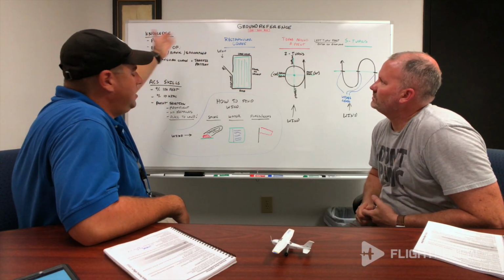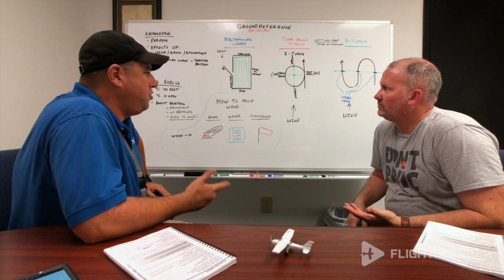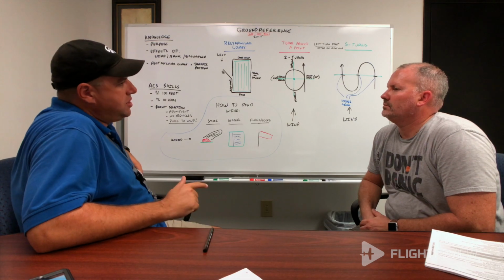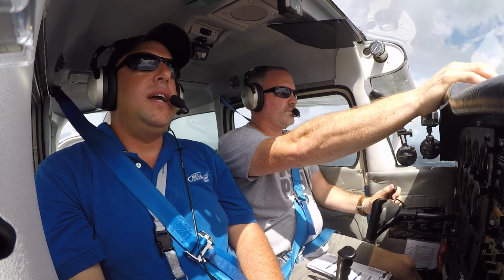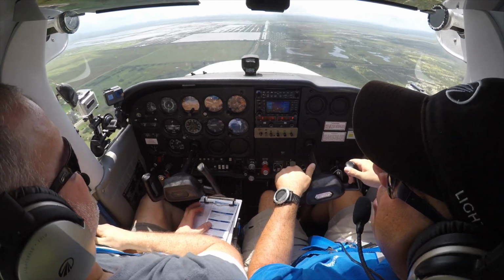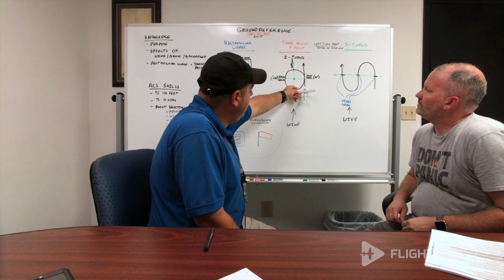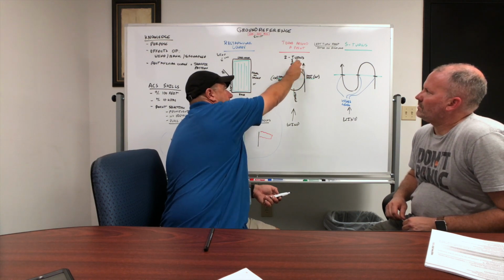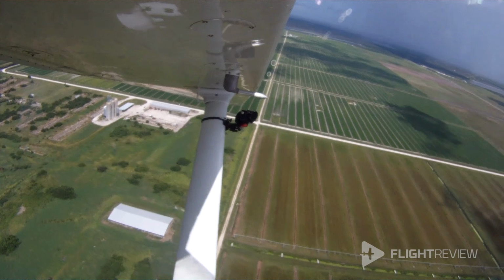Lesson 6 - Ground Reference Maneuvers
In lesson 6, Derek teaches David how to perform ground reference maneuvers. These maneuvers help pilots fly a particular path over the ground while compensating for drift caused by the wind through which the aircraft is flying. We start with learning to fly a rectangular pattern, then move on to turns-around-a-point and s-turns across a road. It's not shown in the episode, but we also do a little more simulated instrument work "under the hood", and of course, we end the lesson with some pattern work.

Wide angle lens for iPhone
Case to hold lens on iPhone
Bendy tripod thing
Attaches phone to bendy tripod thing
Outside camera
Holds cameras on the plane
More camera holders
Inside camera
Logbook for flight tracking
How to fly airplanes and stuff
My favorite aviation movie